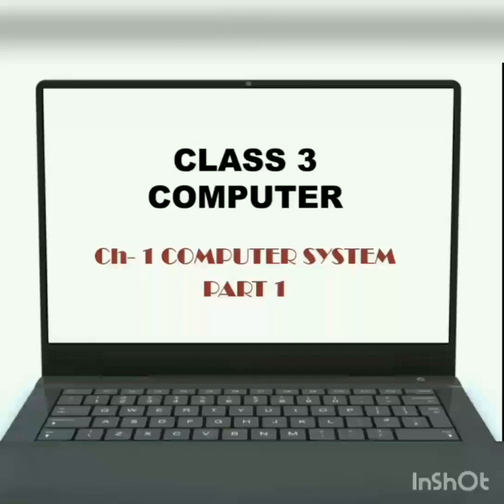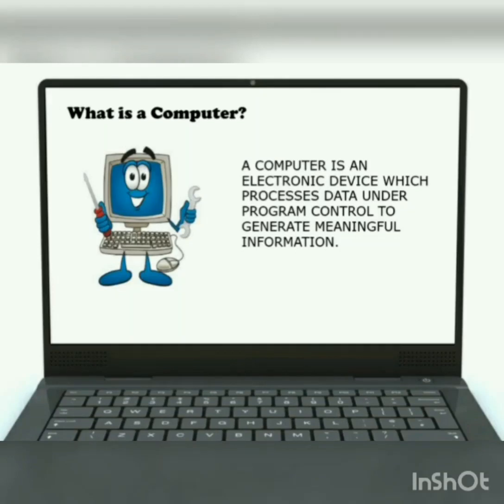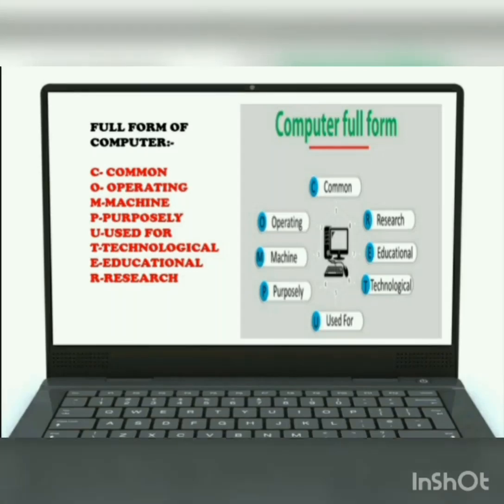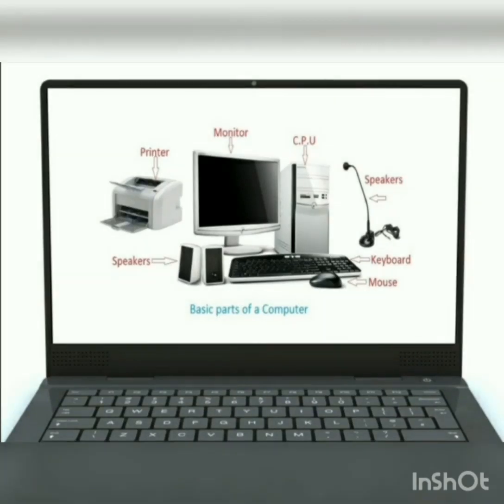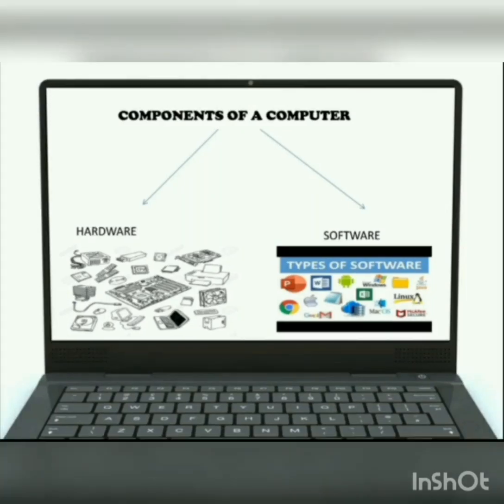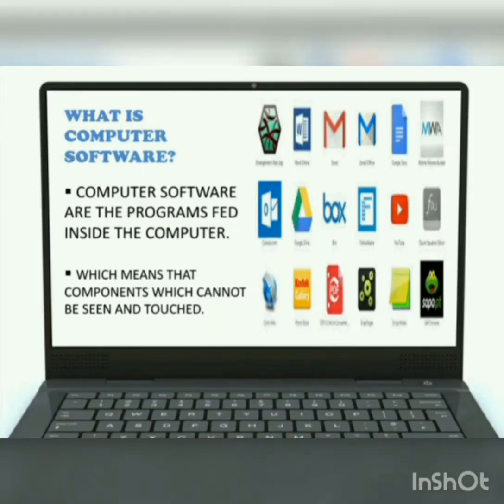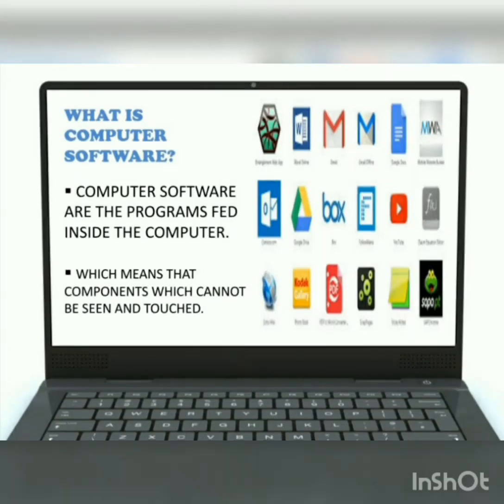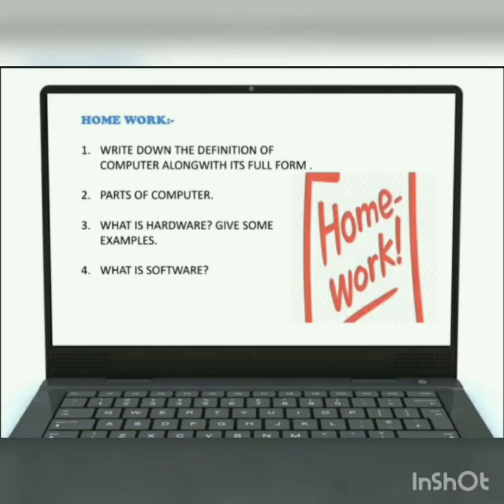CLASS 3 Computer Chapter 1 Computer System part 1